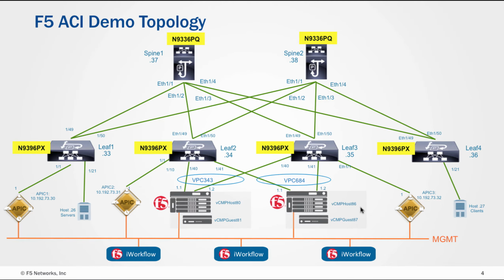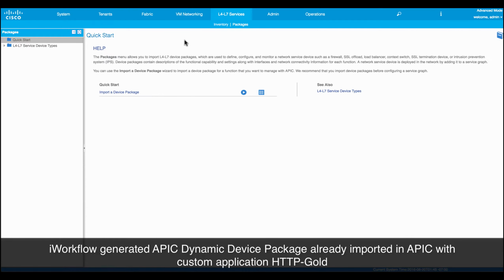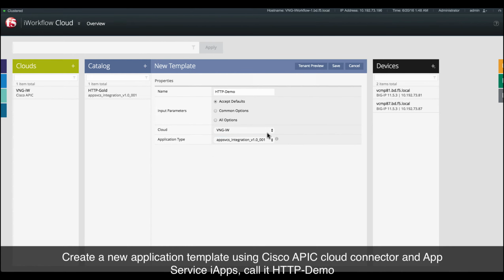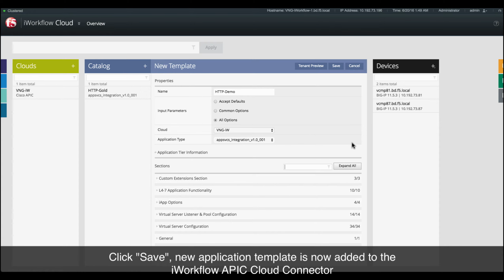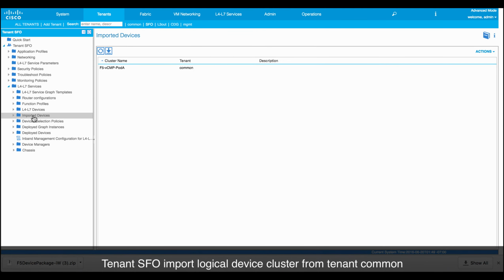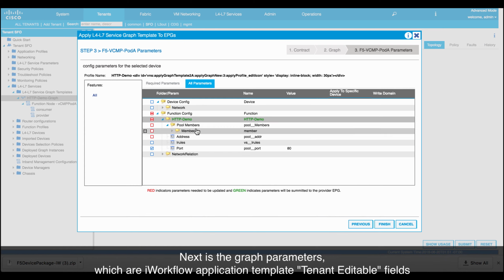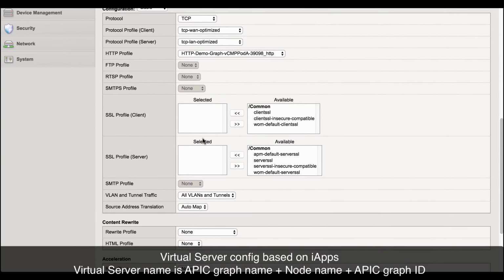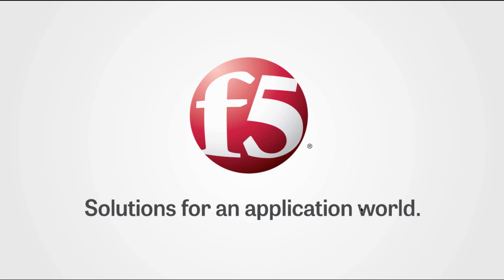Deploy F5 iWorkflow Service Graph in Cisco ACI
In this demo, we will show you how to deploy Cisco ACI service graph in BIG-IP using F5 iWorkflow and iApps technologies.
Cisco ACI service insertion using a customized device package generated by F5 iWorkflow.